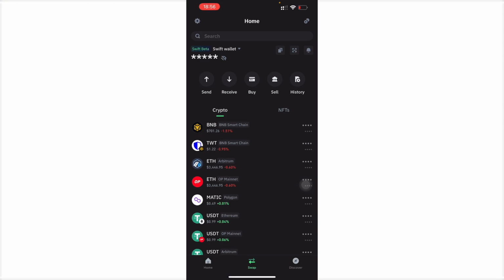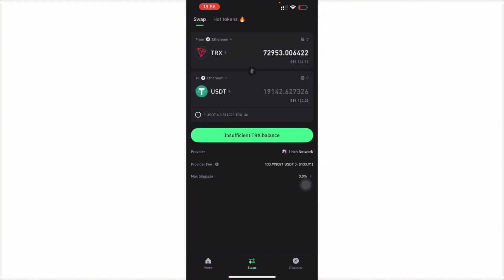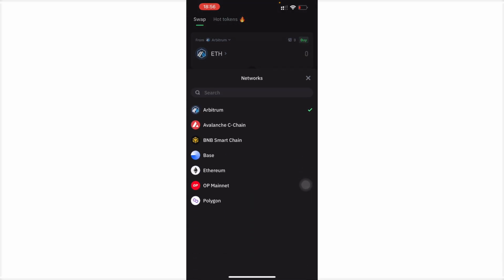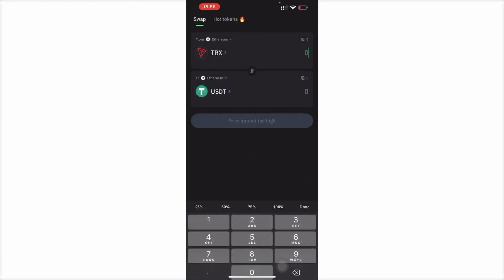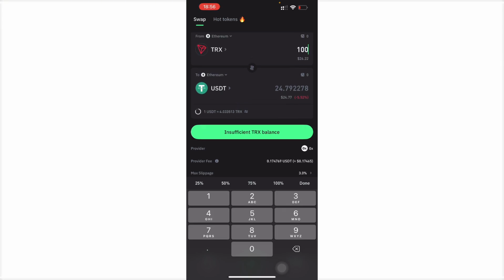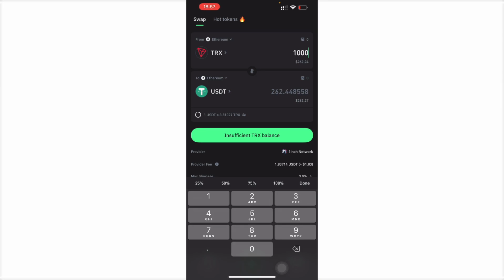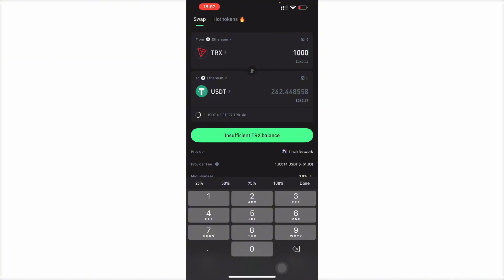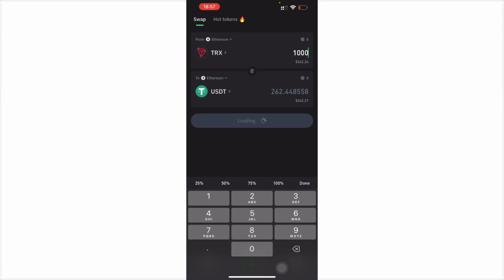Convert TRX to USDT on Trust Wallet 🔄 | Tutorial (2025)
👉 In this tutorial, we will show you how to easily convert TRX to USDT on Trust Wallet 🔄. Learn how to swap USDT to TRX and vice versa within Trust Wallet with just a few simple steps. Say goodbye to complicated processes and start trading effortlessly on Trust Wallet today! 💸